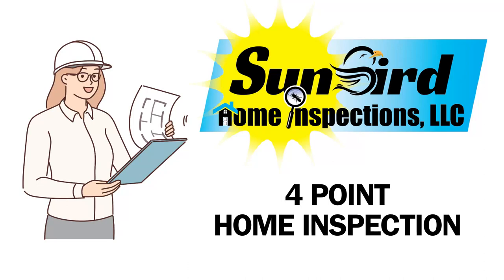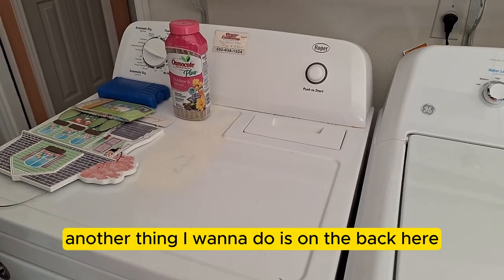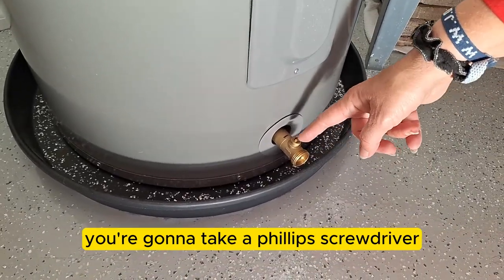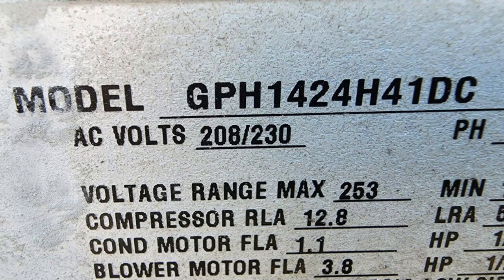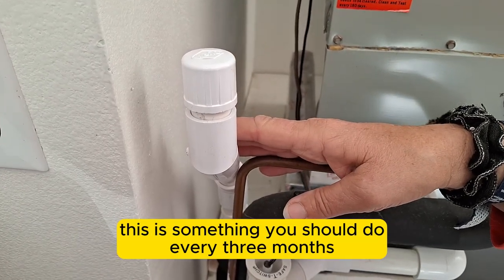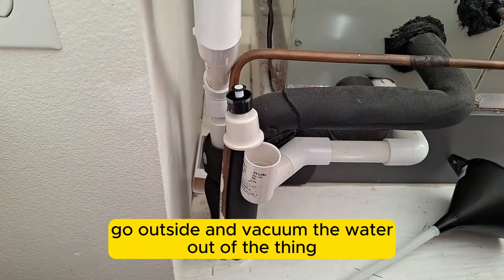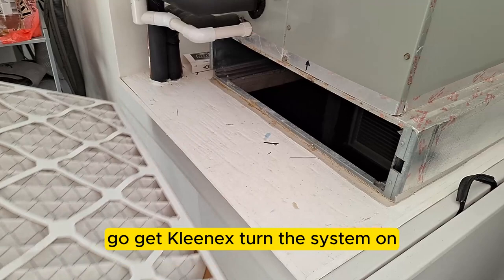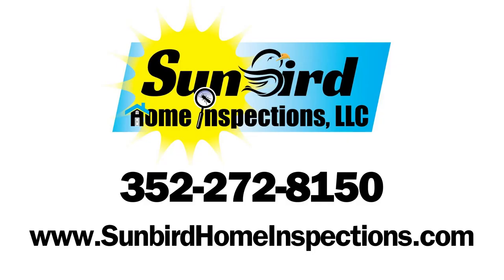4 Point Inspection - Sunbird Home Inspections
4 Point home inspection for Homeowners Insurance
Specializing in detailed home inspections in and around The Villages, FL, Lake, Sumter and Marion Counties. We are authorized to do Insurance Company Verification Four-Point Inspections (Roof, Water, Electric and Appliances).

I am a Certified Florida Radon, Mold & Water Inspector. I am certified to do inspections on single and multiple-family homes, Condos, and Mobile Homes. Also all Insurance inspections, Wind Mitigation, 4 Point Inspections, and Foundation Strapping. I am a member of FABI (Florida Association of Building Inspectors) and InterNachi Building Inspector Associations.

Sunbird Home Inspections does inspections for short and long-term rentals, home buyers and home sellers in The Villages area. Performing home inspections since 2006.